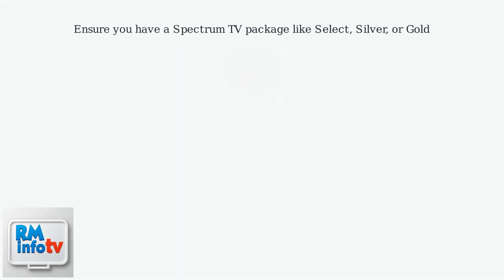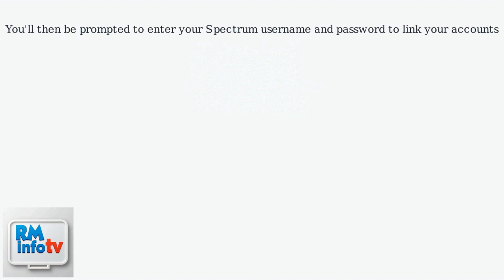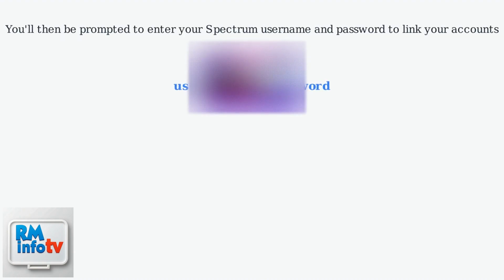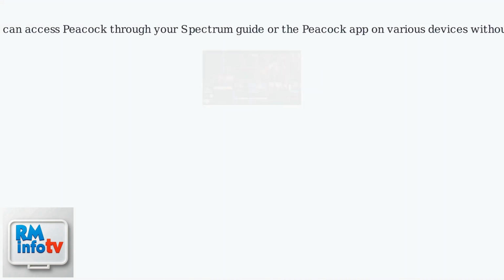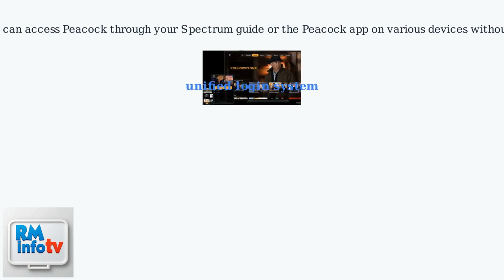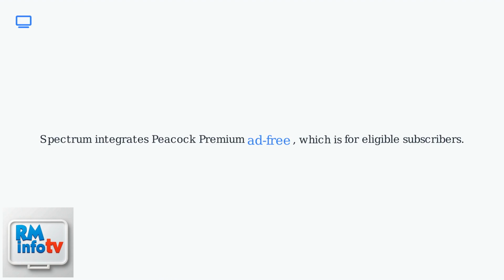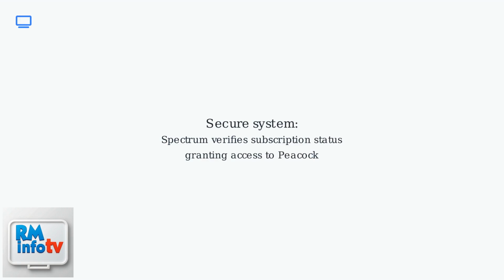How To Get Peacock On Spectrum – Link, Log In & Start Streaming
Are you ready to unlock the world of Peacock on your Spectrum service? In this informative video, we provide a detailed walkthrough on how to get Peacock, including the necessary links, login procedures, and tips for seamless streaming.